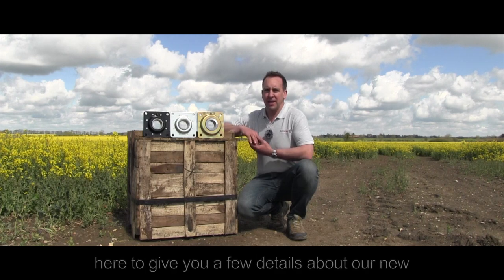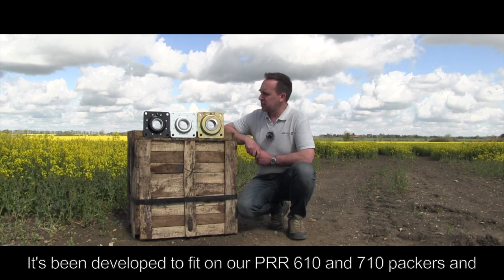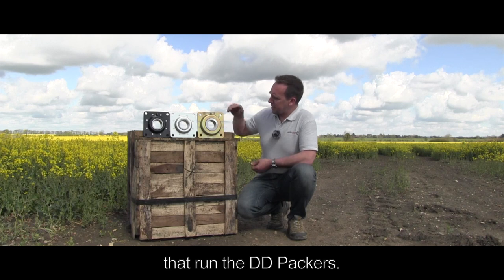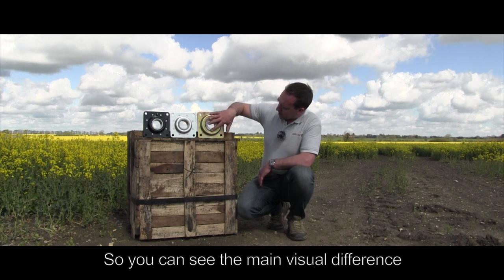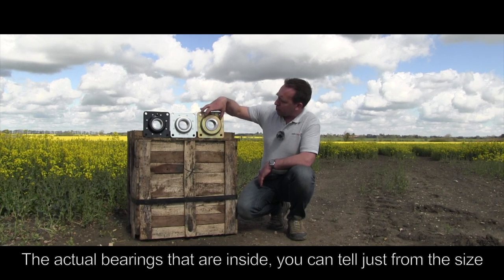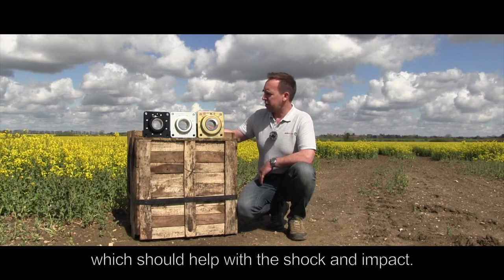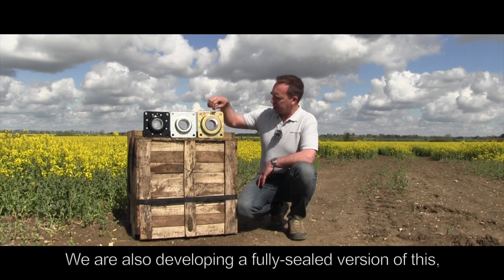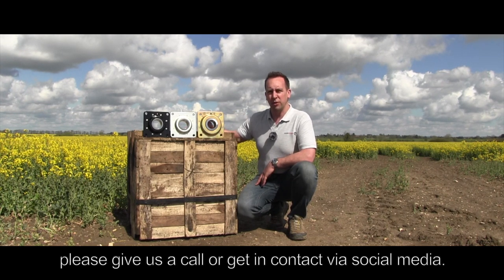Agricast's Heavy Duty Bearing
Will from Agricast gives an overview of the company's new heavy duty bearing.